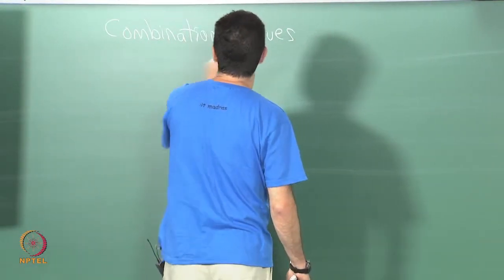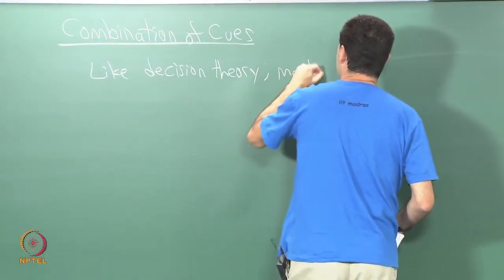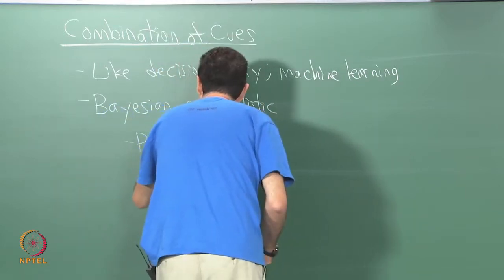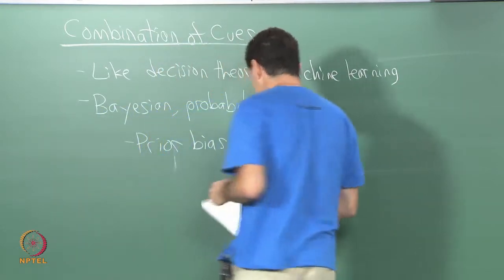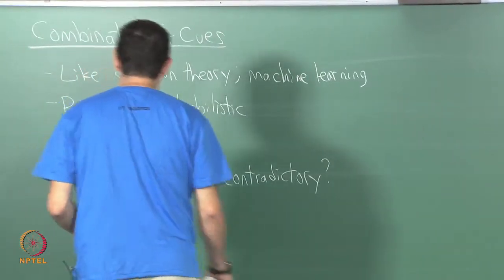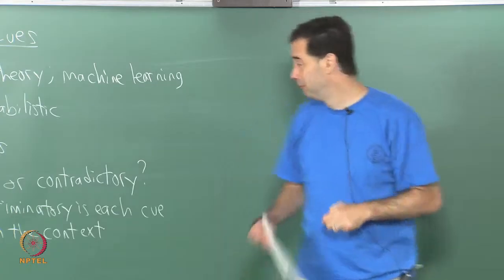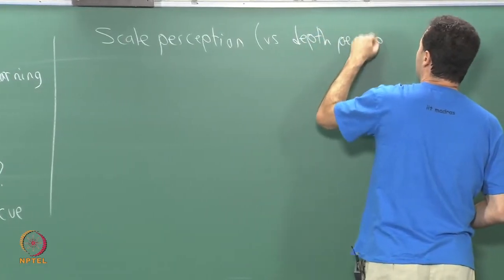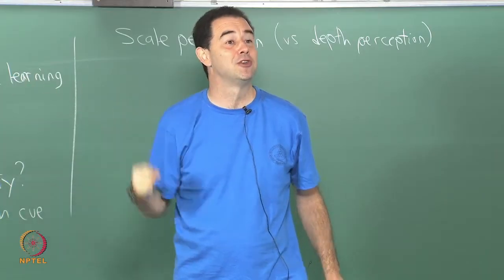Mod05 Lec 40 Depth perception, cont'd